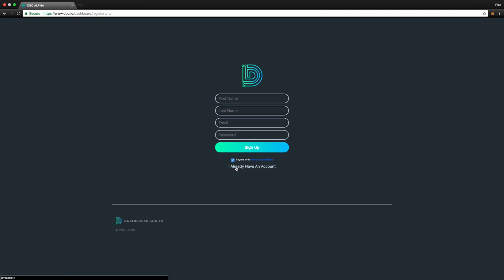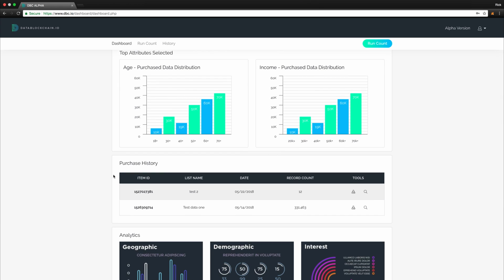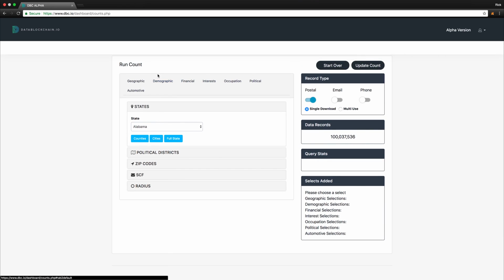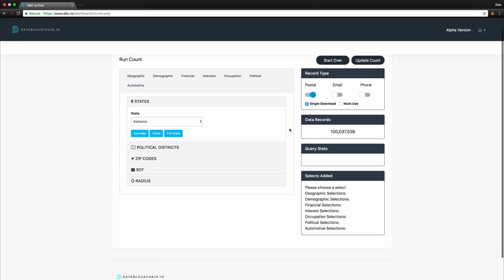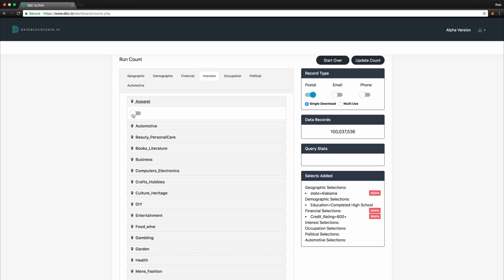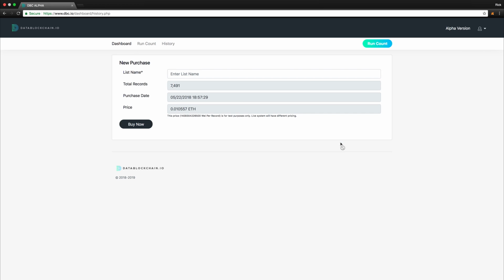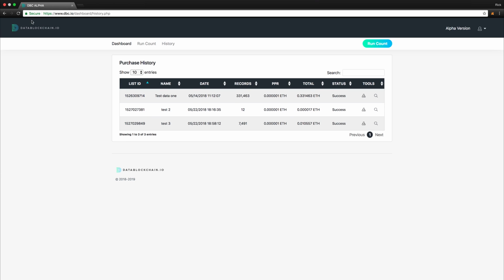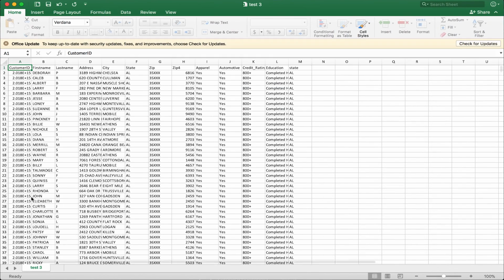Big Data and the Blockchain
Hãy xem câu chuyện ngắn tuyệt vời này về dự án của chúng tôi: